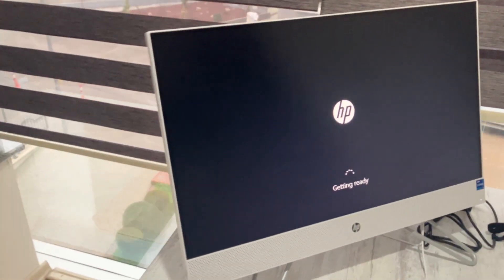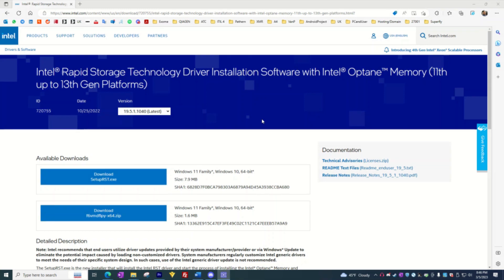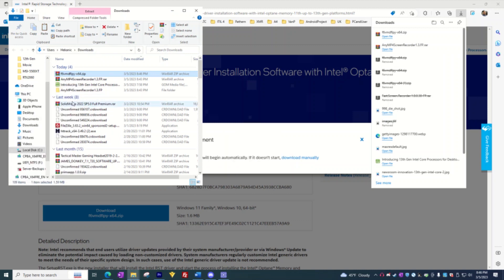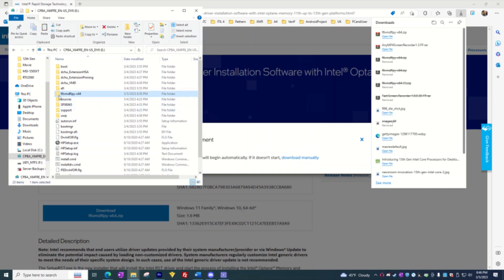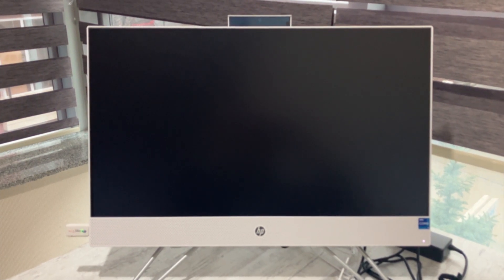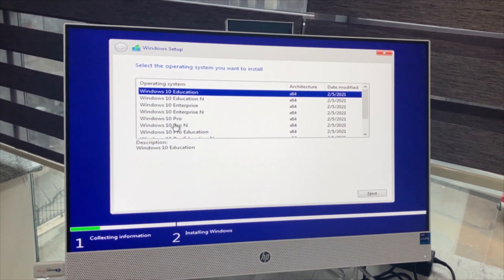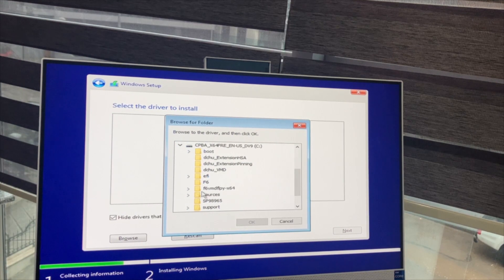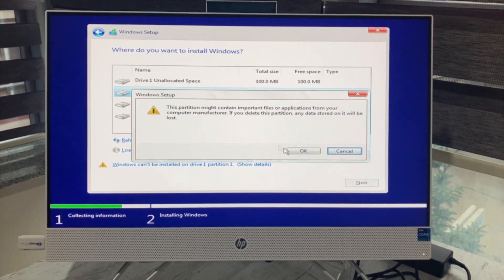How To Fix We Couldn’t Find Any Drives While Installing Windows (Intel Rapid Storage Driver)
Error: We couldn't find any drives. To get a storage driver, click load driver.

When you install Windows 10 or Windows 11 Retail, you must load the Intel Rapid Storage Technology (IRST) driver so that you can install Windows.